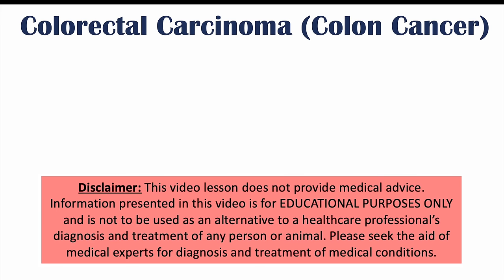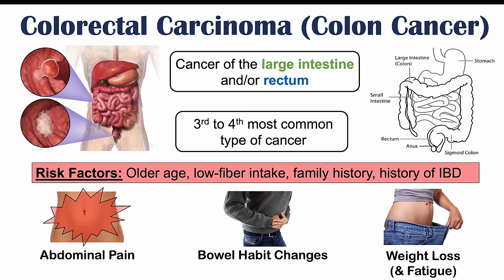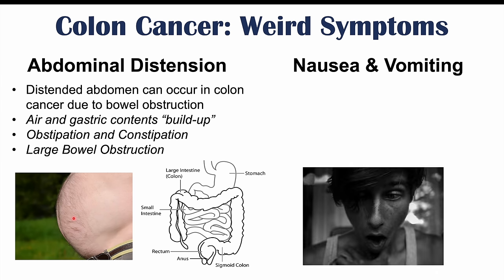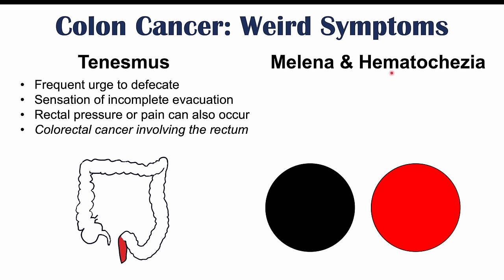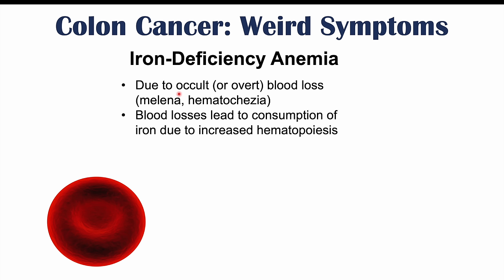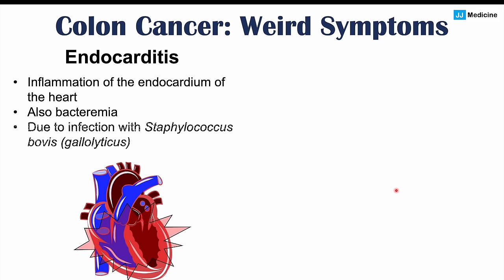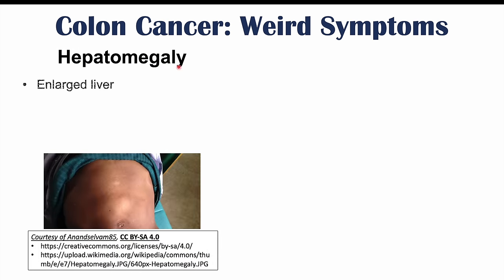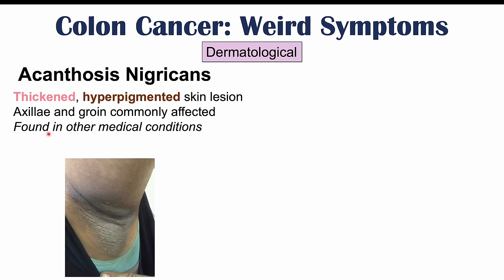Colon Cancer Weird Symptoms (& Why They Occur)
PLEASE NOTE: The bacteria that causes endocarditis and bacteremia in Colon cancer is streptococcus bovis or streptococcus gallolyticus NOT staphylococcus (as written in the slide). Sorry for the confusion!

Colorectal carcinoma (Colon Cancer) is the 3rd to 4th most common type of cancer, that is more likely to occur in older patients, those with a family history of colorectal cancer and in those with a history of inflammatory bowel disease. Colon cancer causes a variety of signs and symptoms, including weird and atypical findings we don’t often think about. In this lesson, we discuss what these “weird” signs and symptoms are and why they occur.

JJ

For books and more information on these topics